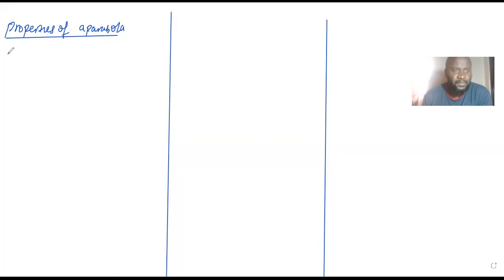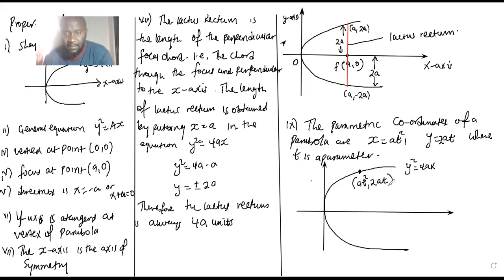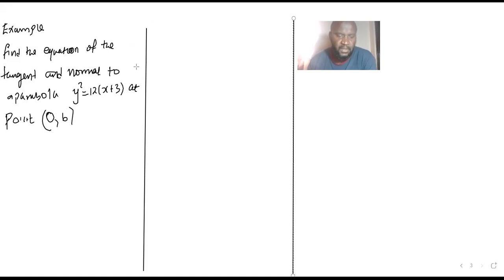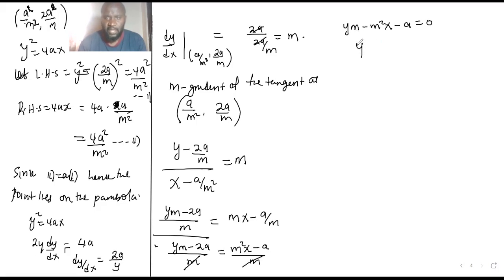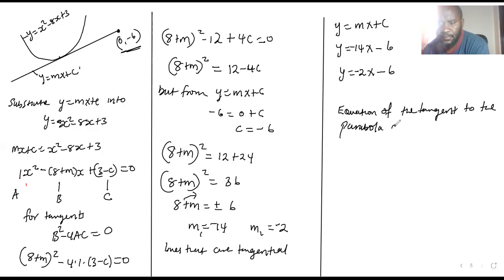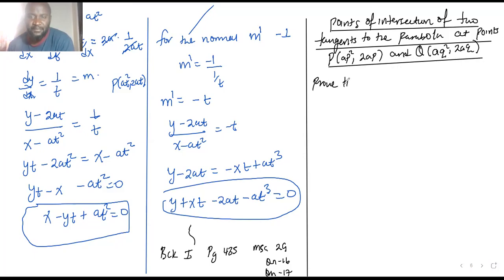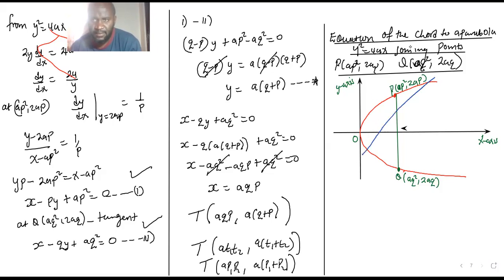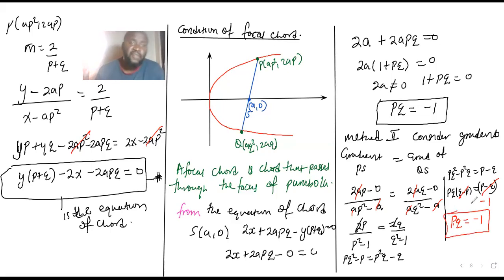parabola properties 2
gradients of tangents and normals,chords